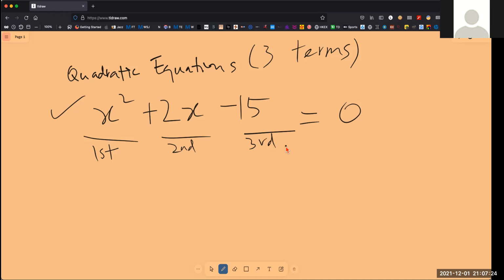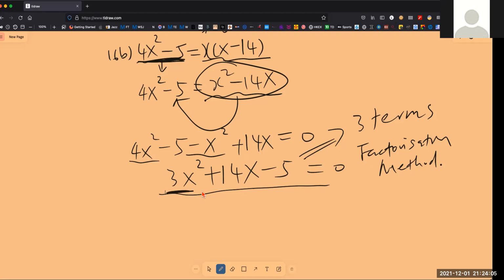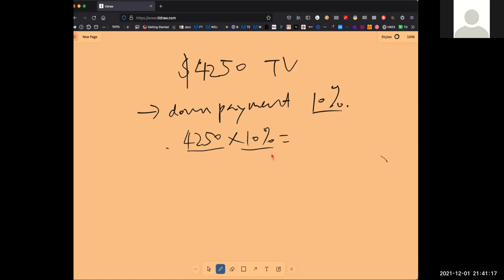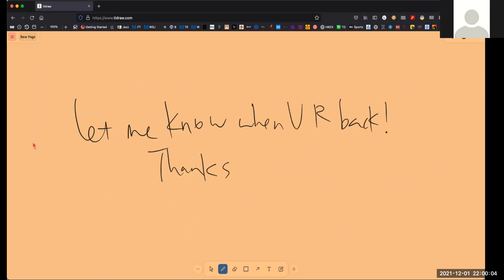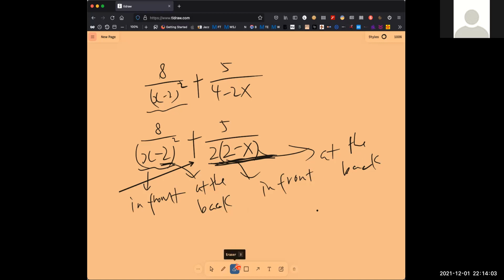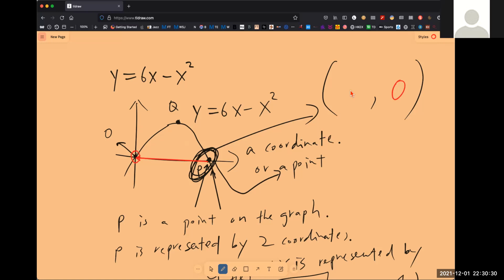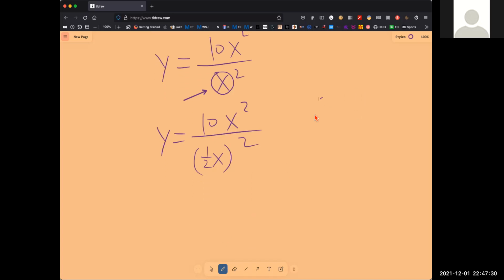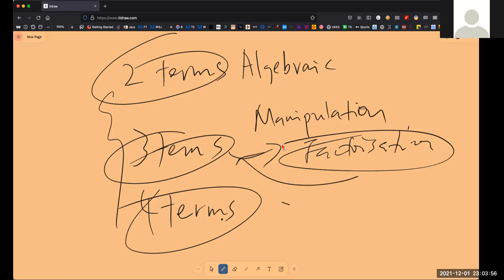20211202 HL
-- algebraic manipulation(2 terms, 3 terms, 4 terms)
-- probability
-- coordinate geometry (quadratic equations)
-- proportionality (inverse vs direct)
-- simple interest and compound interest
-- down payment scheme